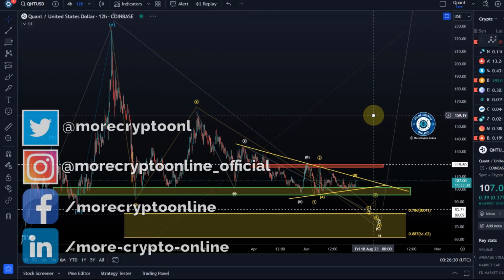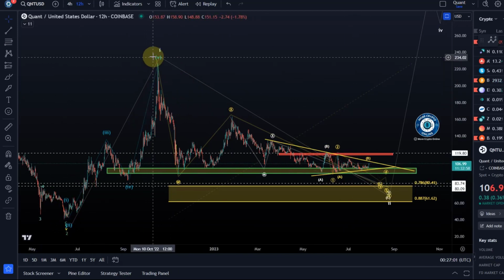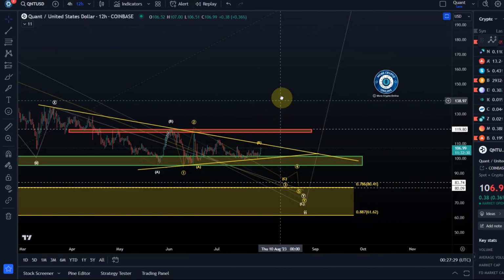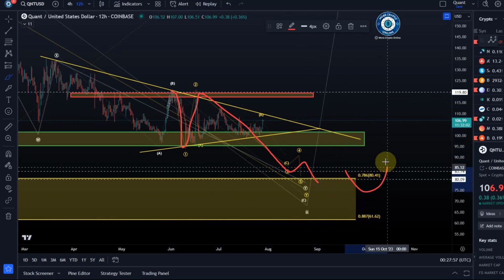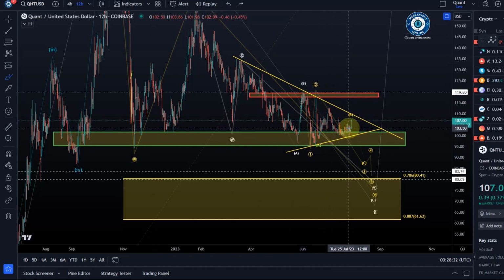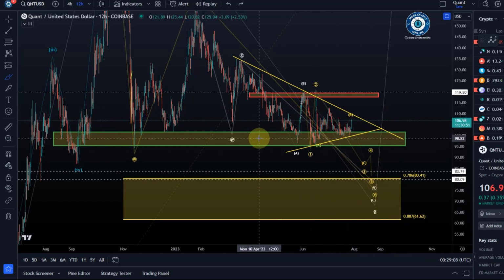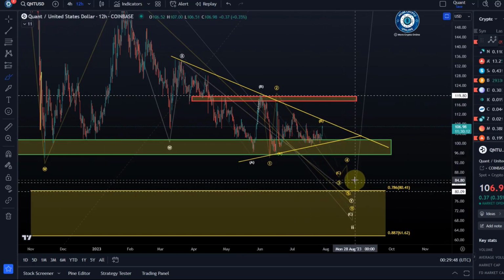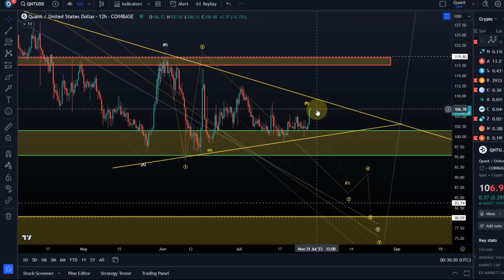Quant QNT Price News Today Technical Analysis - Price Now! Quant Price Prediction 2023